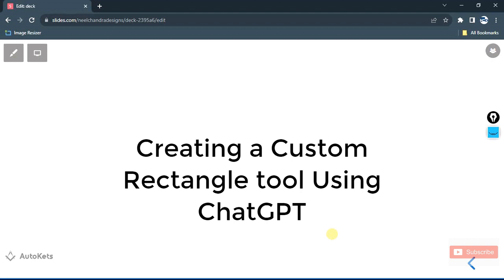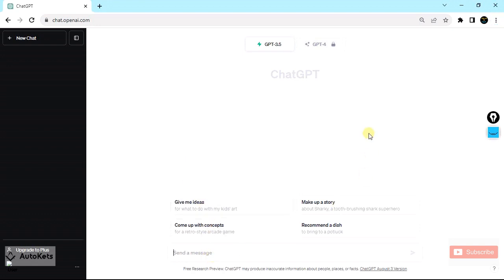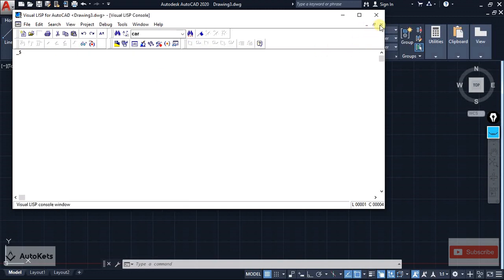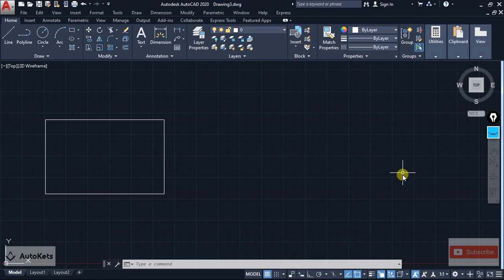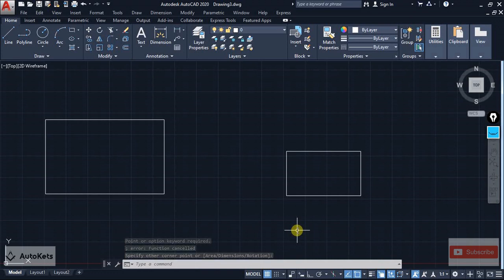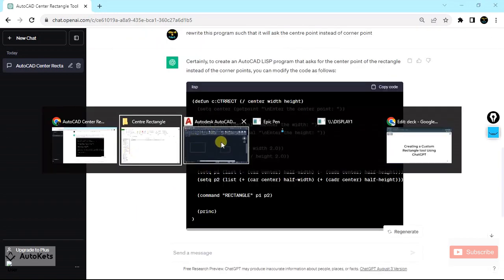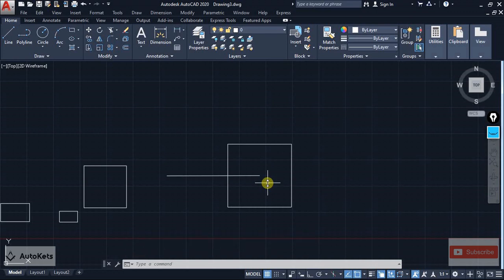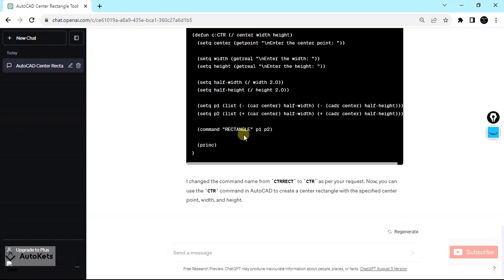Create Amazing AutoCAD Tools Using ChatGPT | AutoCAD Tutorial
In this video, we will explore the remarkable capabilities of ChatGPT and how it can revolutionize your experience with AutoCAD. Whether you're a professional architect, engineer, or simply an enthusiast, this is the ultimate guide to leveraging ChatGPT's powerful features in your AutoCAD workflow.